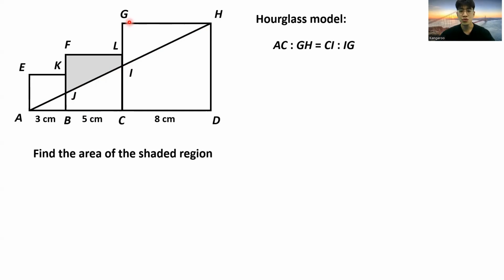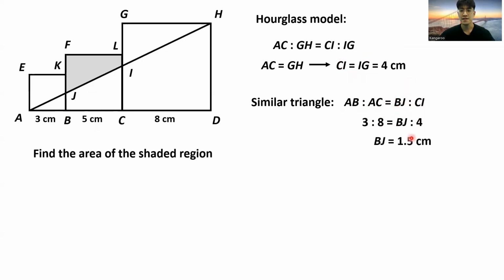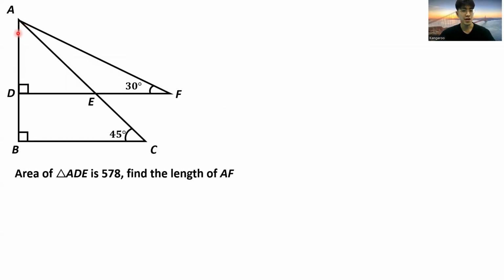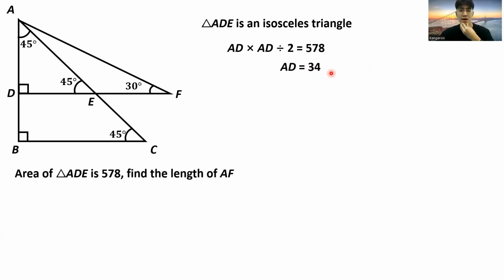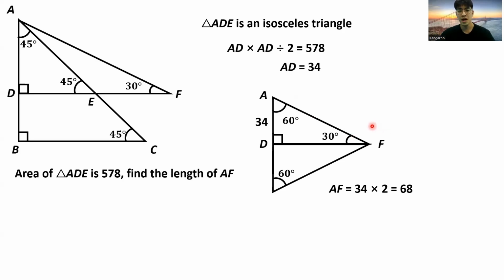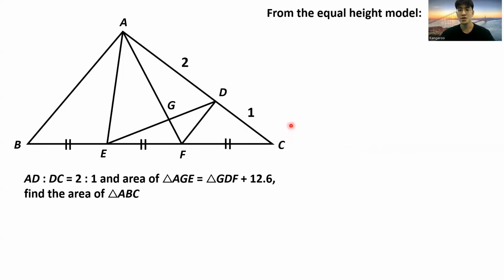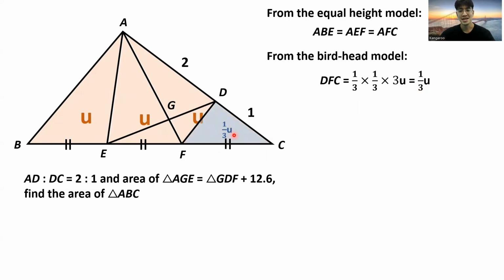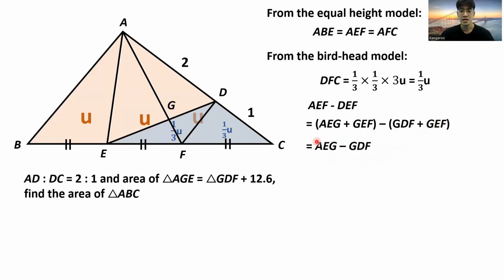2023 RIPMWC Full Solution First Look【Part 2: Geometry】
We will update the RMO problem-solving video regularly. Hope it can help you.